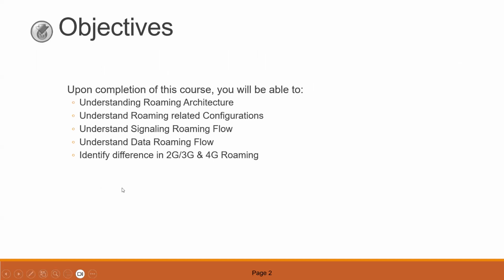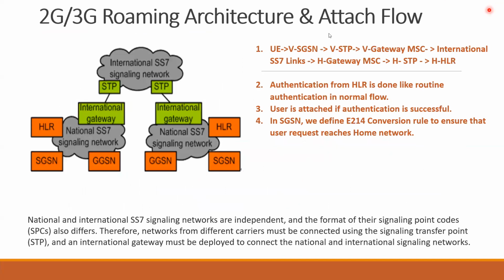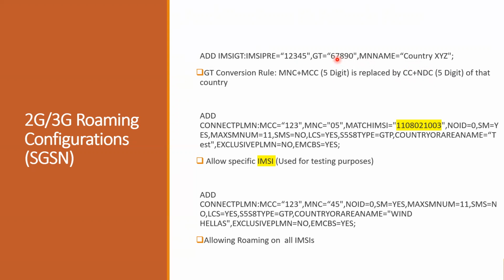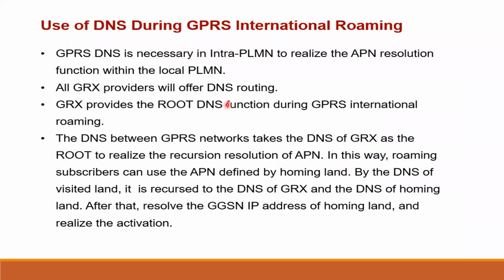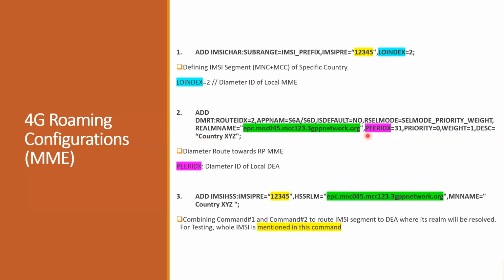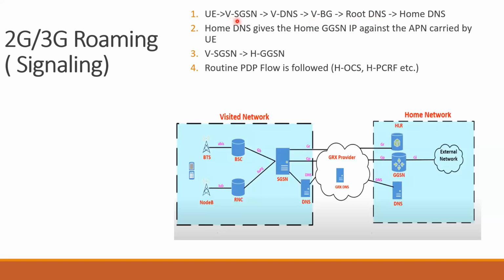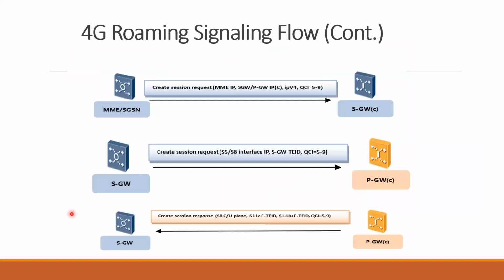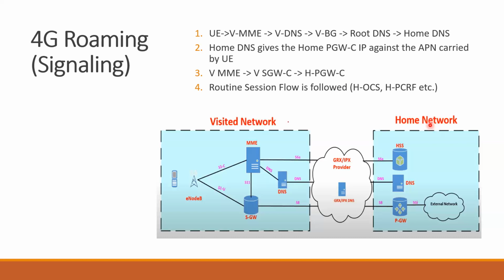PS Core Learning- How Data Roaming works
Basic Introduction of Internation Data Roaming
Different NEs involved
Basic COnfiguration
Call Flows